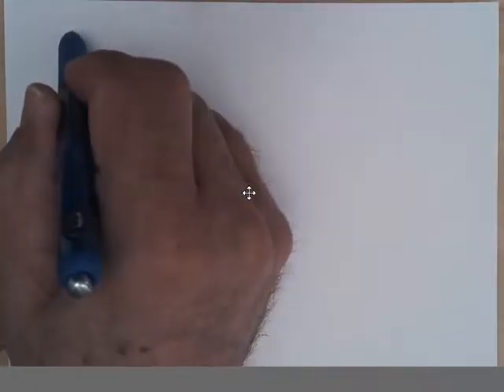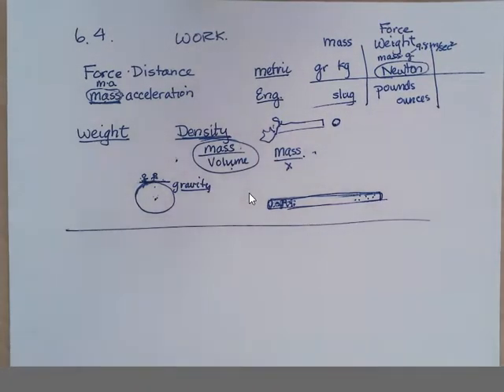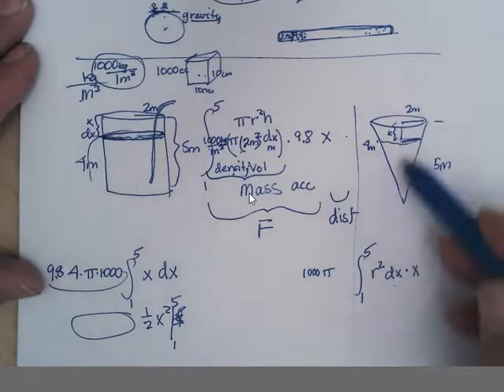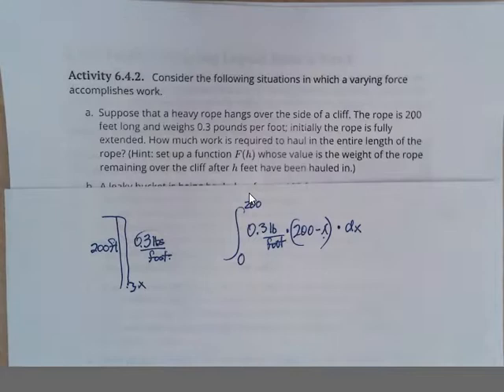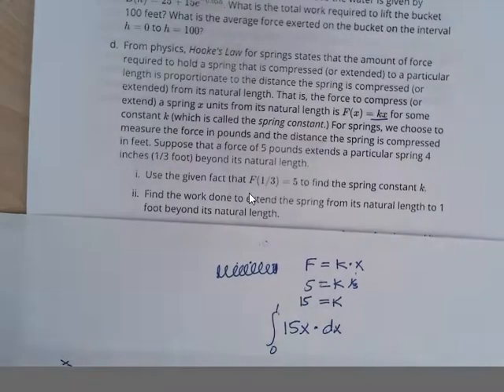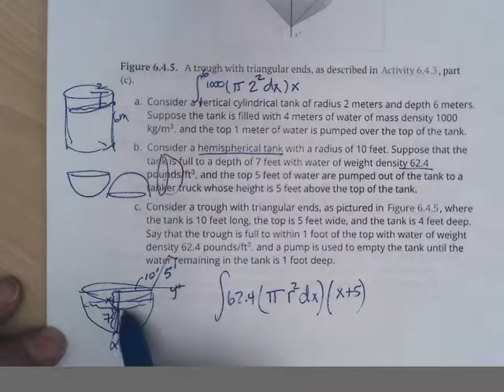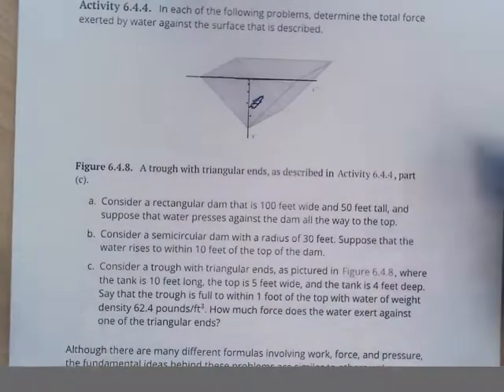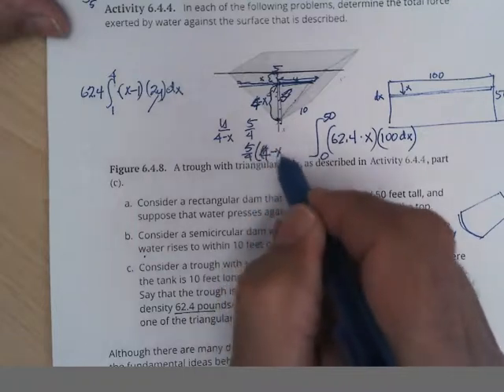Presentation Ch 6 Section 4